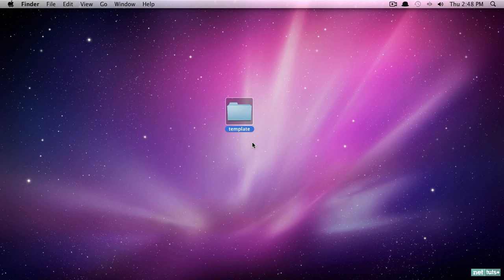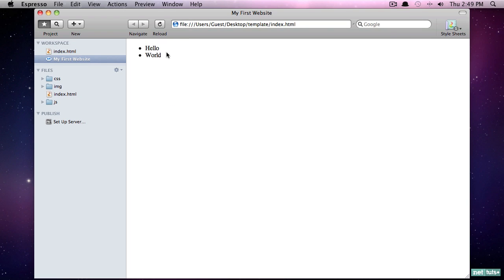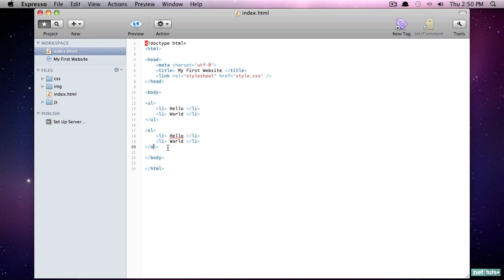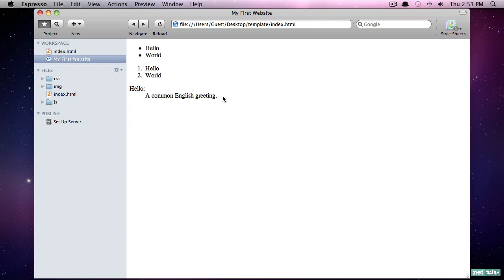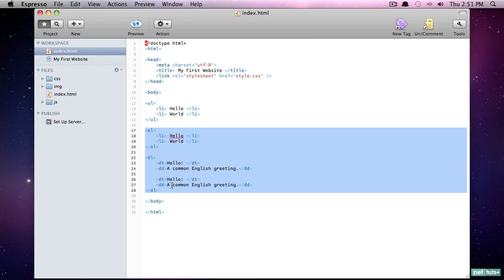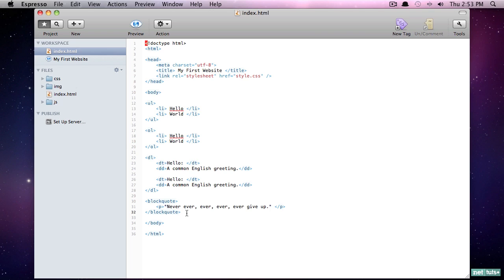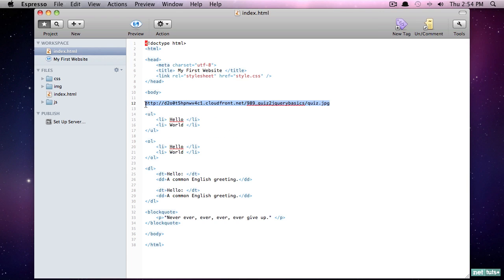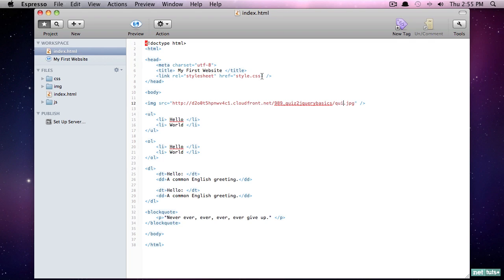Web Development from Scratch 8 - Lists and Images